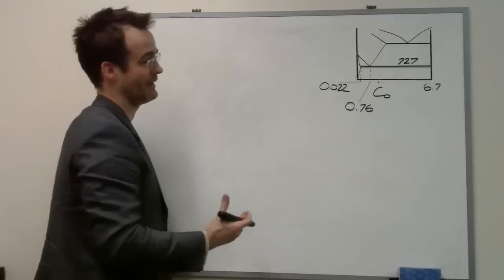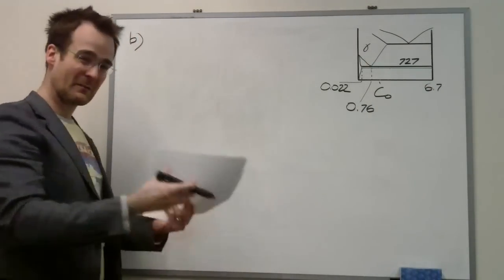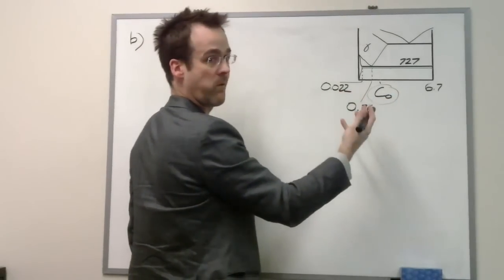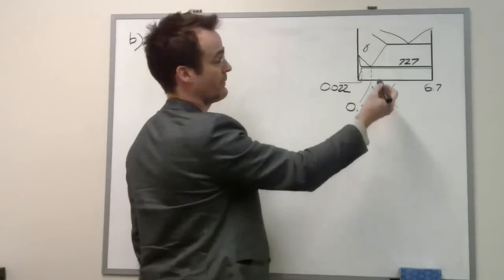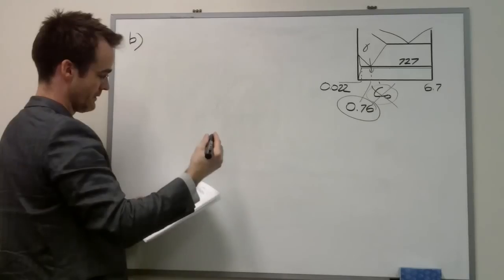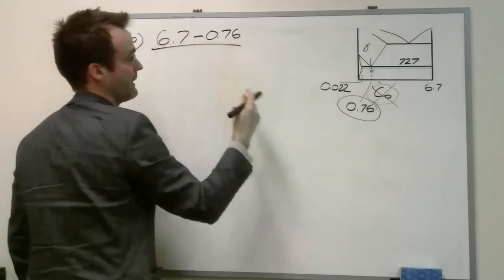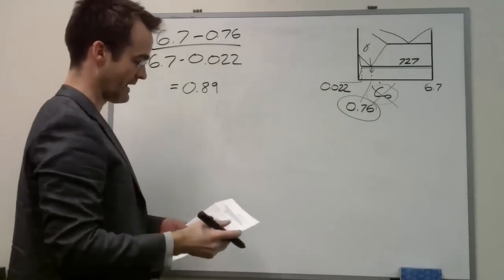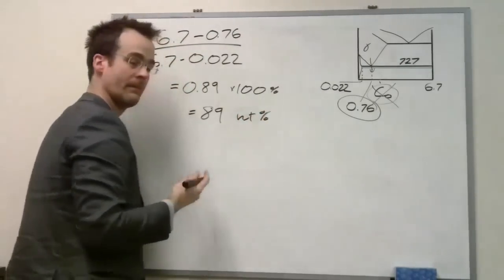Phase Diagram Example from Dec 2010 MSE101 Final Q4b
Example problem from MSE101 final exam.